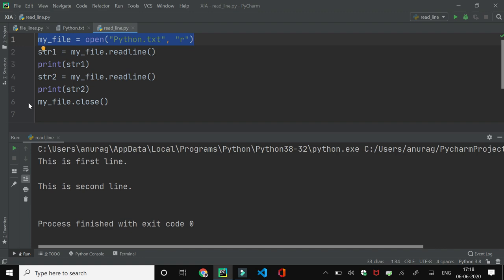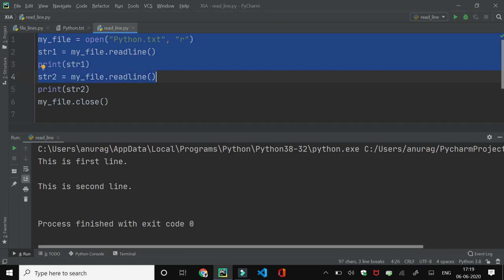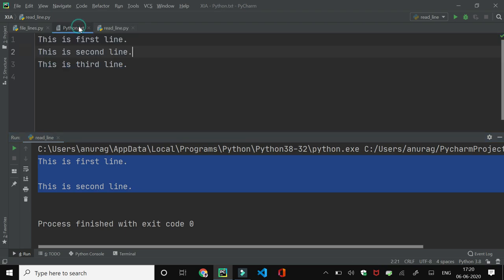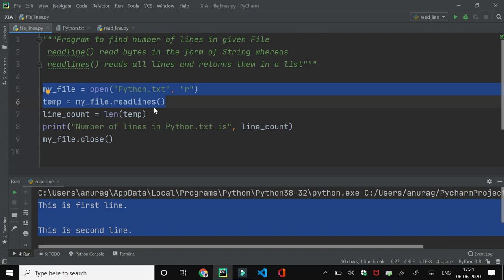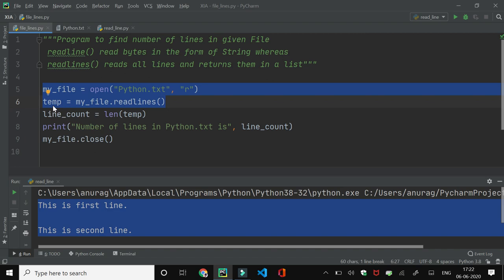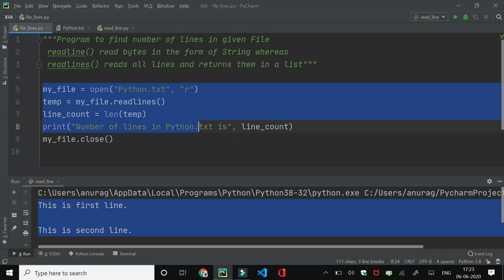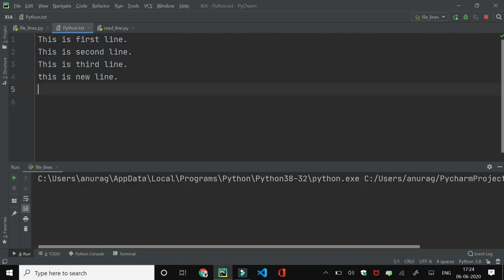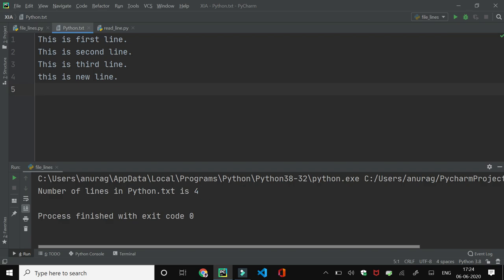readline( ) and readlines( ) function in Python File Handling : Day 4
readline ( ) , readlines ( ), Difference between readline( ) and readlines( ) function in Python File Handling.